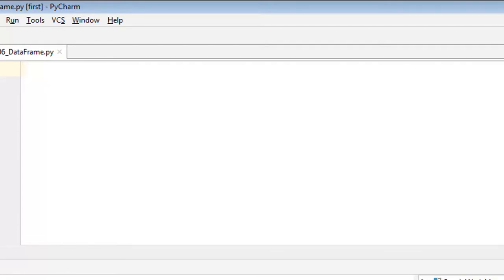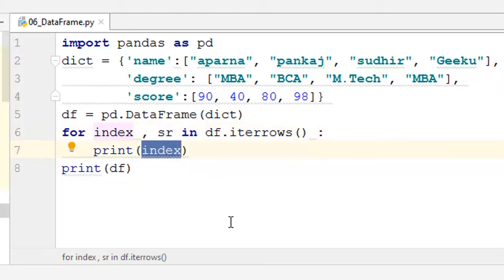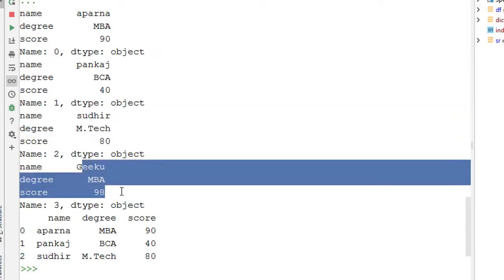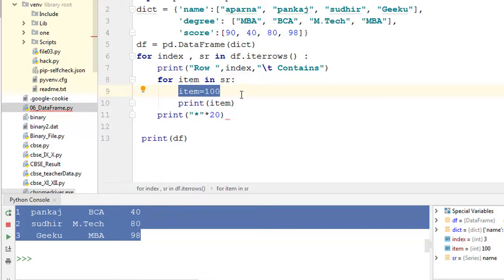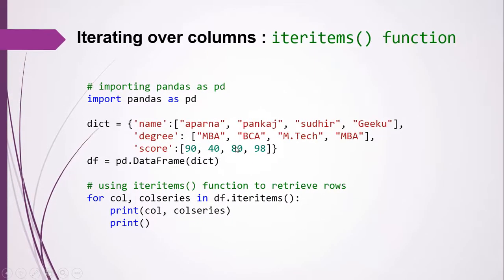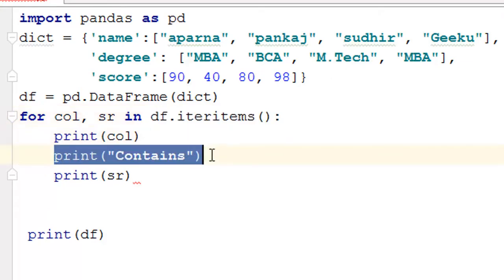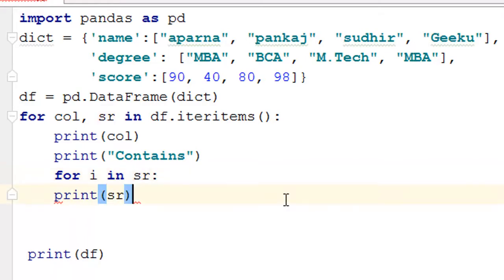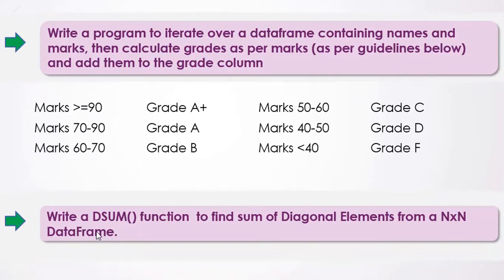Part 06 Python Pandas DataFrames Iterating column and row wise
Python Pandas
First Step to Data Science

Part01: Pyton Pandas -Series Object
In this tutorial you will get Introducation to PYTHON Pandas which is first step toward

Data Science, Here in this tutorial you will learn various methods to add and remove rows

and columns.  This tutorial also contains some Question based on the tutorial.

This Video is specially very help for Class XII, XI  CBSE Board  Students having

Informatic Pracitices (IP) as subject and apperaing in Board Examination. Based on latest

Syllabus 2020-21

Authors

 R.S. Saun  & Deepak Jukaria

Time Line:
1:00 Adding columns in DataFrame

7:17 :Assign() to add columns in DataFrame
8:11 at attibute to add columns in DataFrame
10:25 lco attribuate to add columns in DataFrame

11:19 Deleting column from DataFrame
11:28  del - to delete Column from DataFrame

12:00  DataFrame.drop() - to delete Column from DataFrame
13:51 :deleting column using location instead of column label

Adding Rows

15:00 loc attribute to add row
17:15 DataFrame.append() to add row/rows
19:45 Adding row from another dataFrame
21:11 Questions

Part 02 Python Panda Introduction to Pandas and Series Object